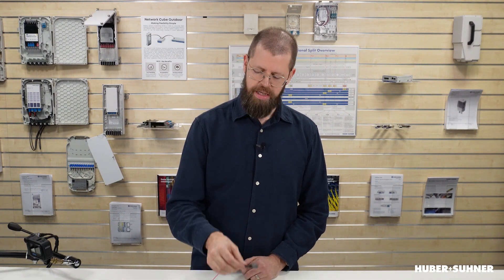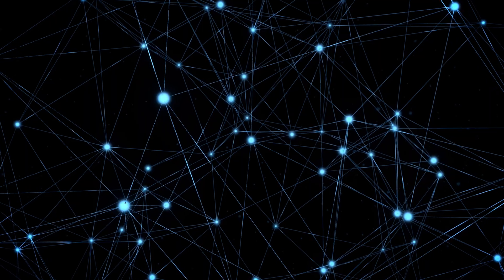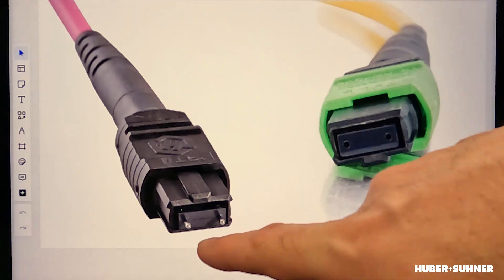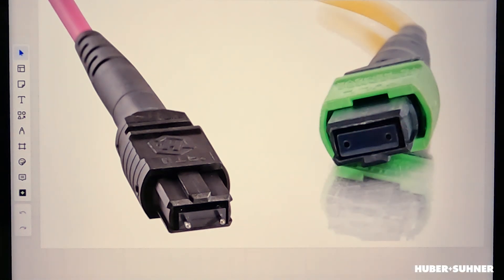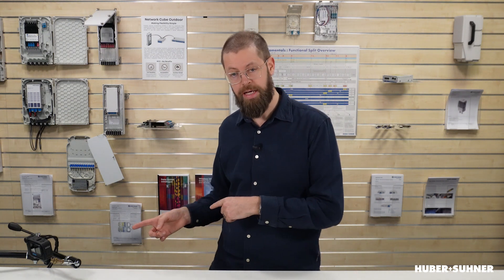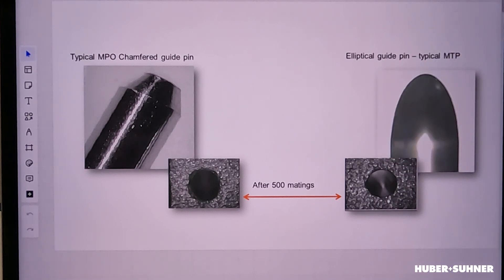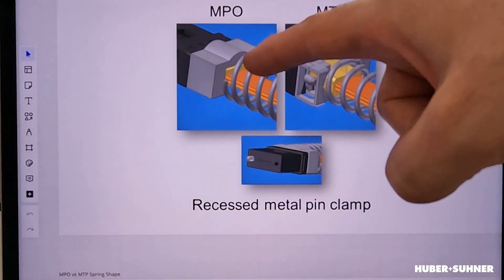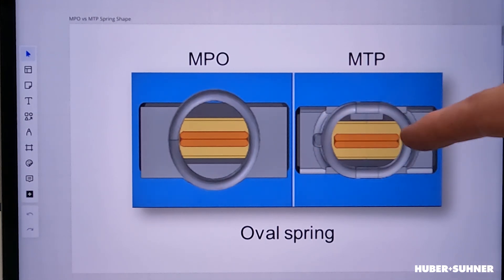The difference between MPO and MTP connector explained (01-07-05)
MPO connectors are commonly used for multi-fiber connections. But then there are also the MTP connectors that look very similar.
In this brainsnack video James F. Merchant explains what the differences are and if they are compatible to each other.

0:00 - Intro
0:15 - MPO connector explained
1:18 - MTP connector explained
2:19 - Improvements of the MTP over the MPO
4:29 - MPO and MTP compatibility